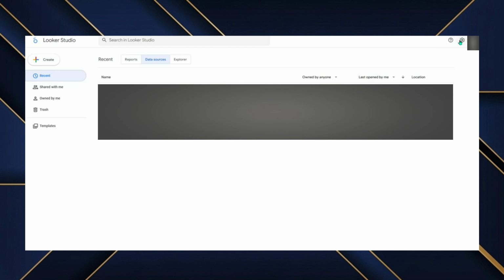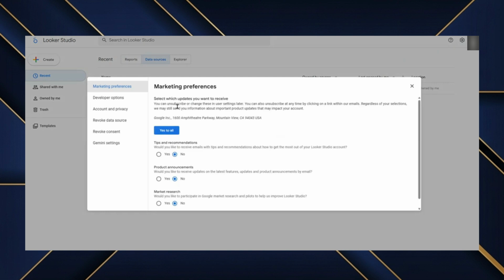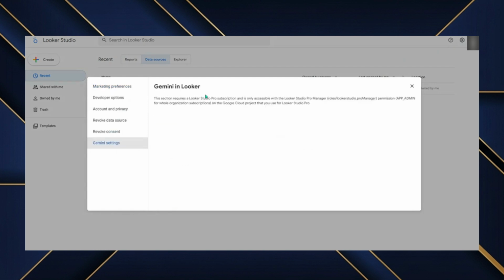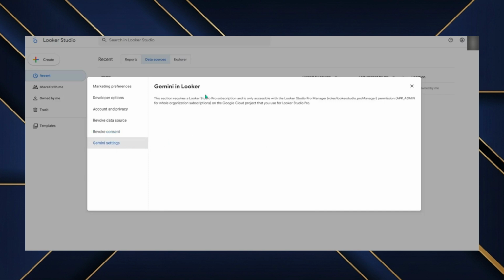How to Enable Gemini in Looker Studio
Learn the step-by-step process to enable Google Gemini directly within Looker Studio. This tutorial guides you through connecting Gemini's AI capabilities to your Looker Studio reports and dashboards for enhanced data insights and powerful generative AI features. Unlock new ways to analyze and visualize your data using Gemini in Looker Studio.